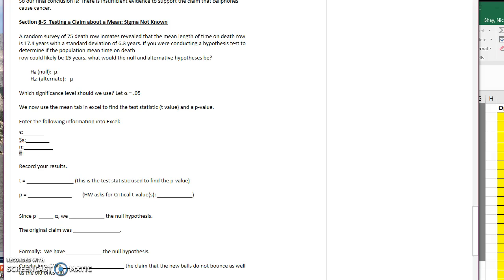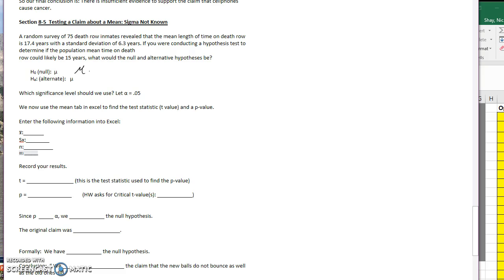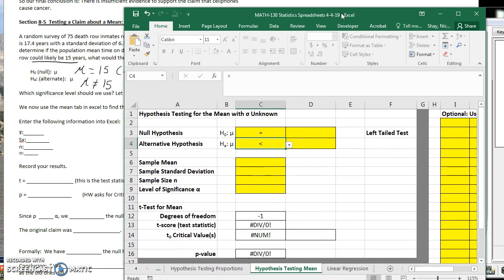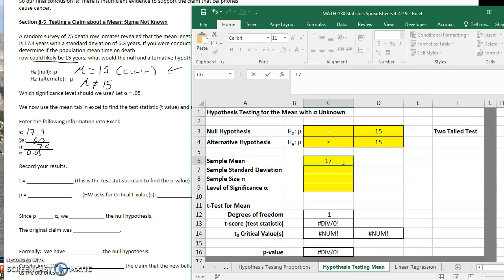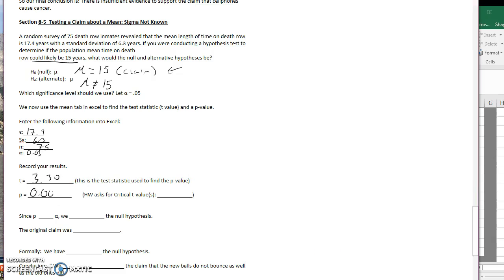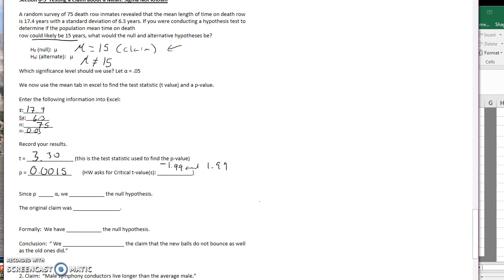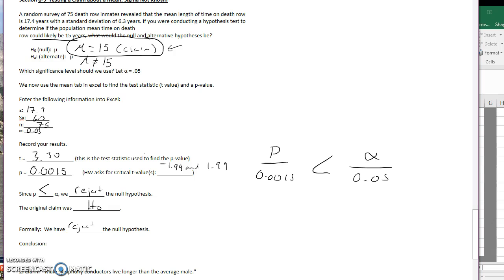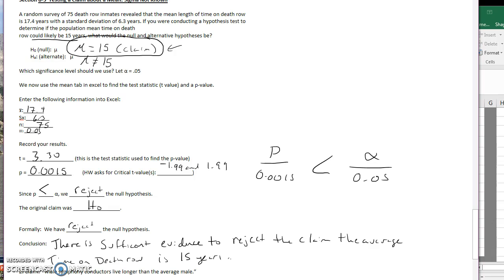MATH-130 CH8 Hypothesis testing means